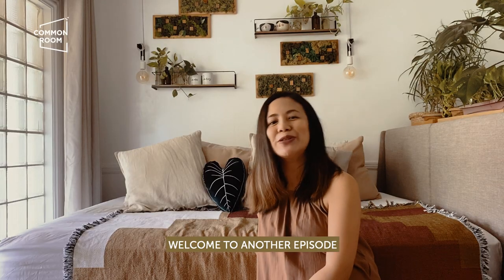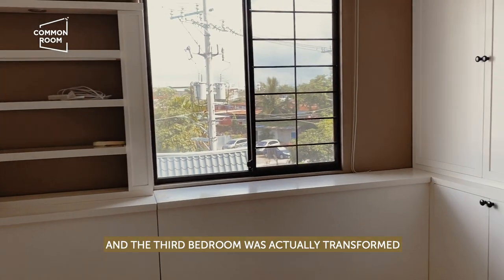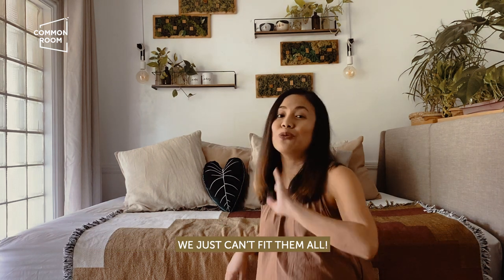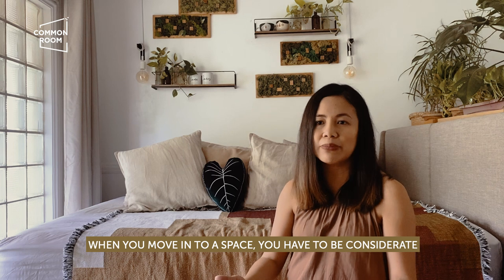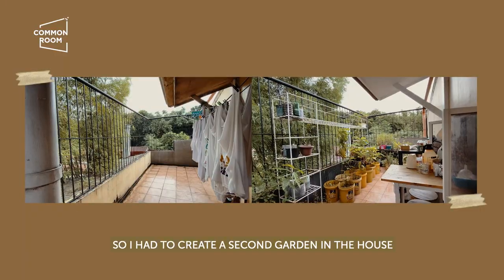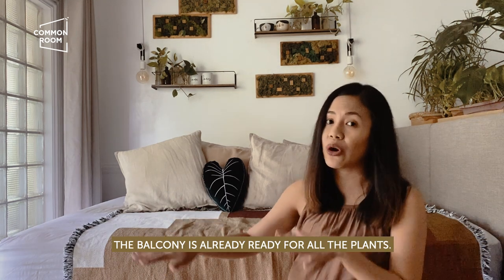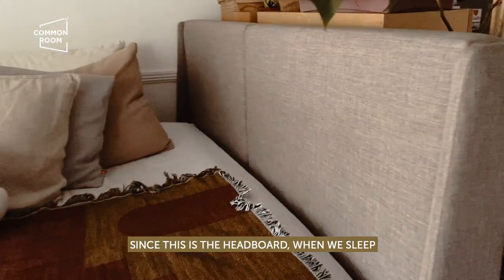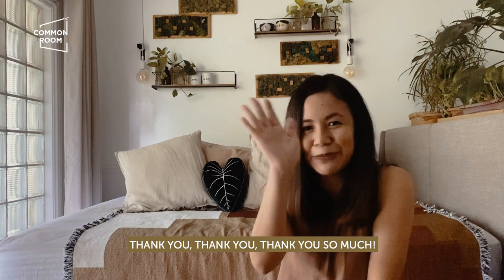Downsizing to a small space and making over a family home | Common Room PH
How do you downsize to a small space and make over a family home? Common Room PH founder, Roma Agsunod, takes us on a small room tour following their recent move from a 3-bedroom condo in the PH to a room in their family home. Moving into a small space can be a challenge, so Roma shares some of her house makeover ideas to make their small space work!

Day In The Life with Roma
Vlog Ep. 01 - Life Behind The Feed
Fund The Future Ep. 02